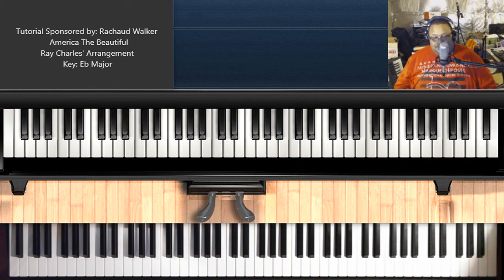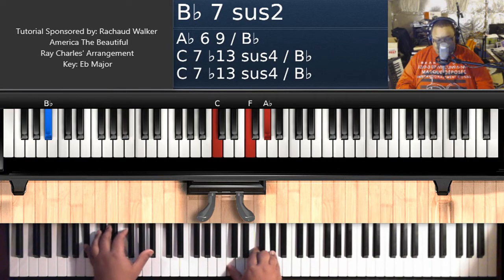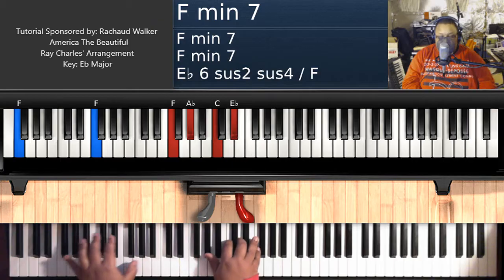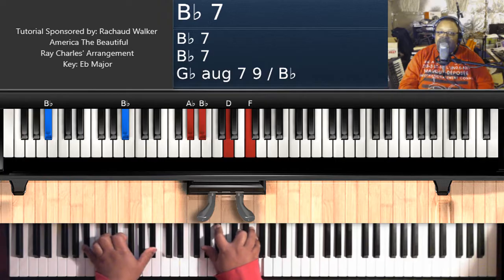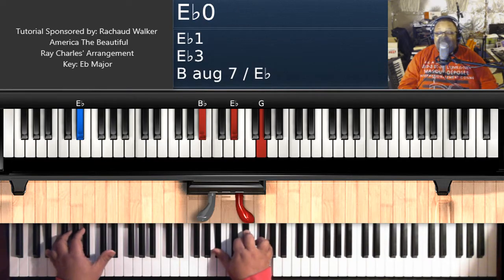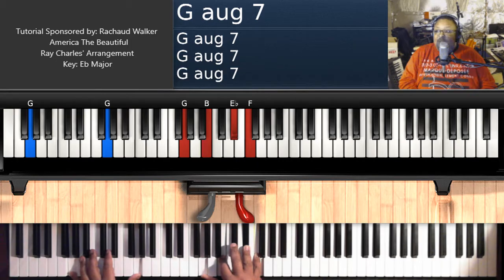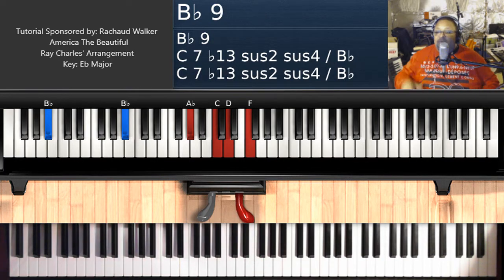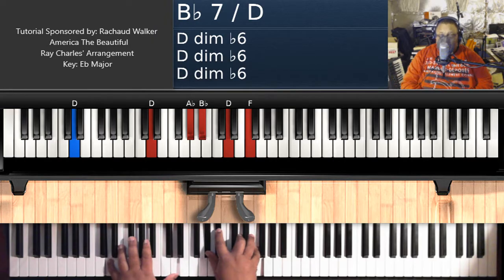America The Beautiful (by Ray Charles) - Piano Tutorial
Tutorial Requests require a donation of at least $20.00 via my PayPal Page. A Chord Sheet is available for a donation of at least $3.00 via my PayPal page. Link is below!
Thanks!